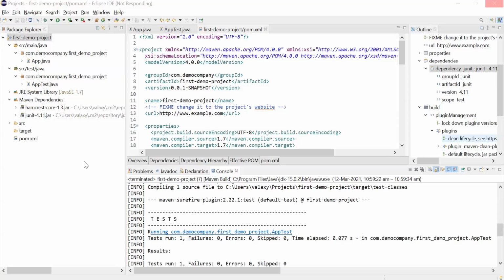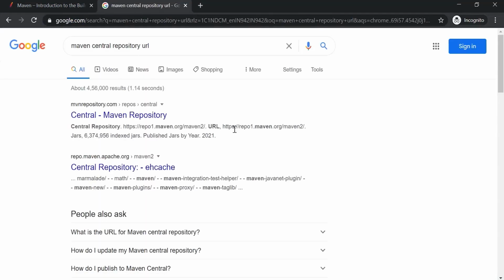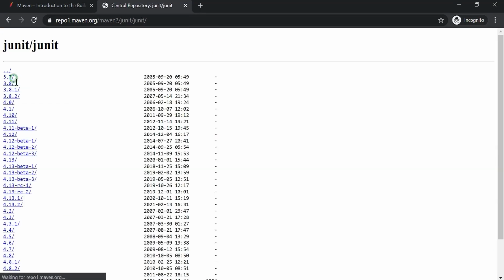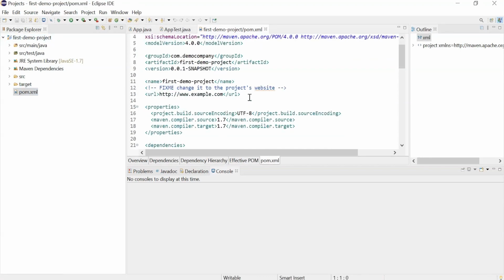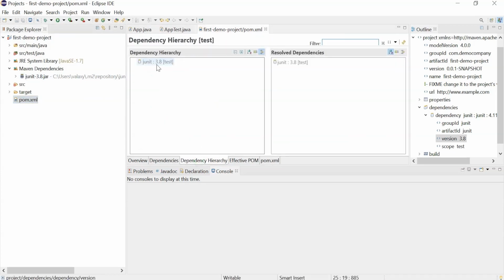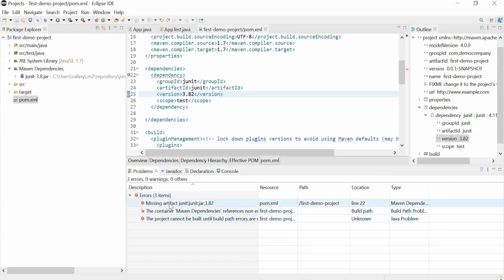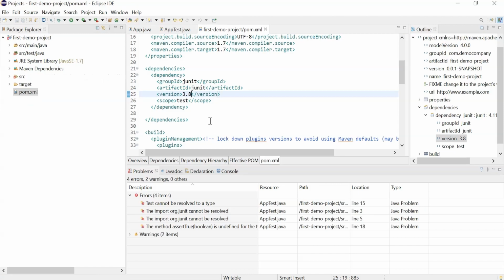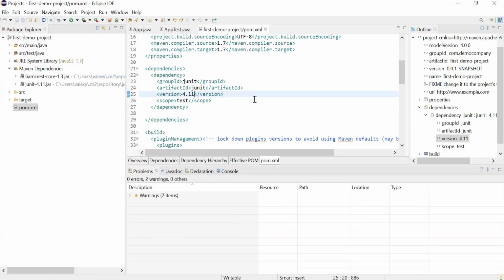Complete DevOps Course || 18. Maven Goals - Deploy Goal for Local Repository